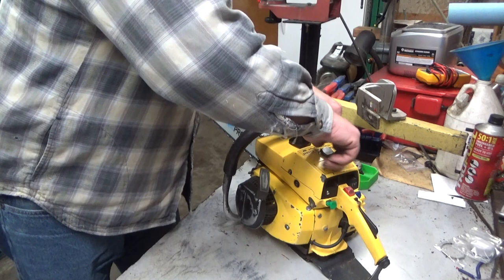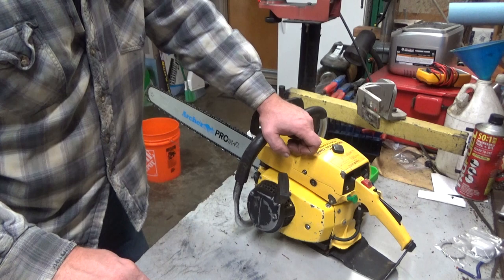McCulloch Pro Mac 800 For My Collection!